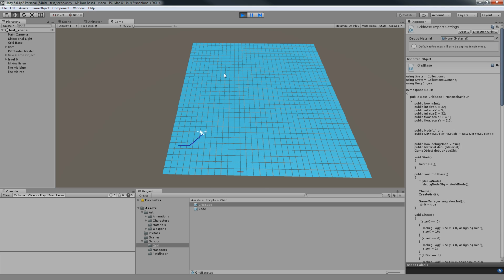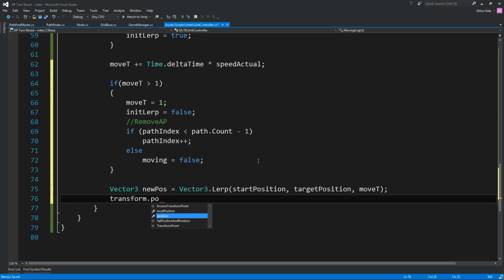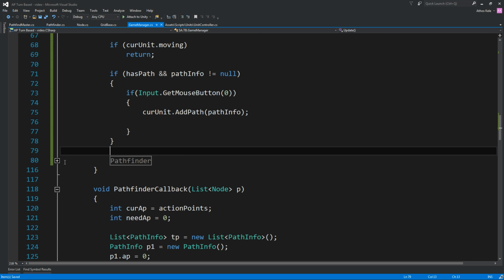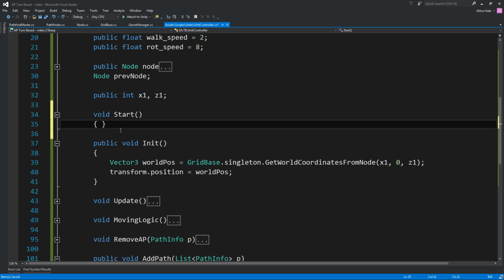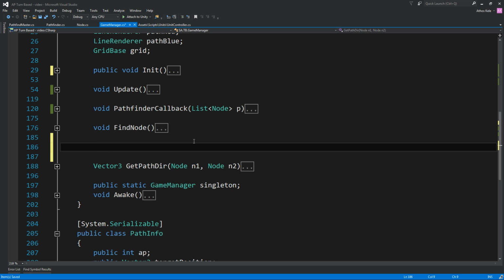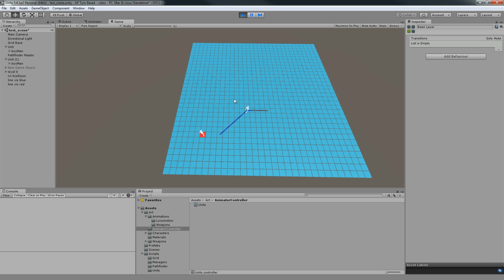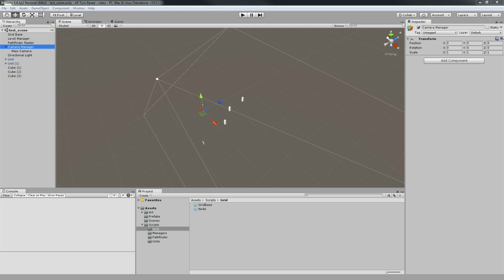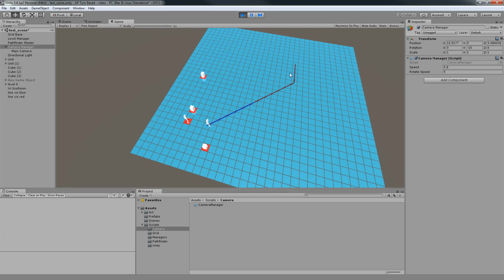AP Turn Based Part 2 Grid Work / Units / Animations / Camera - Unity Tutorial (Advanced)